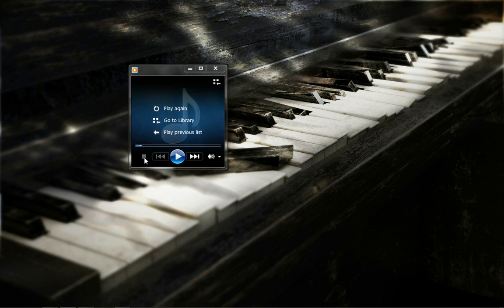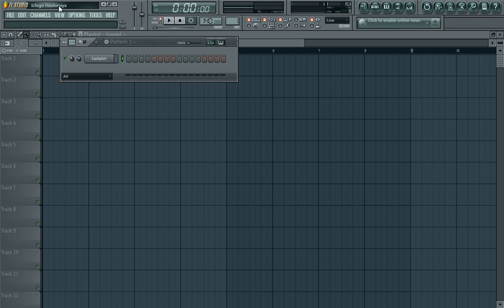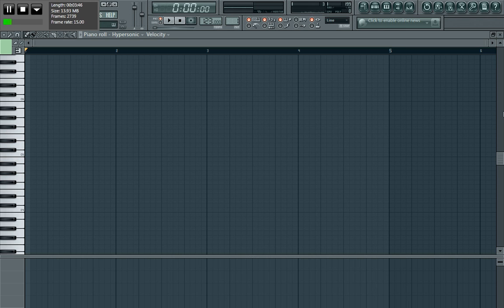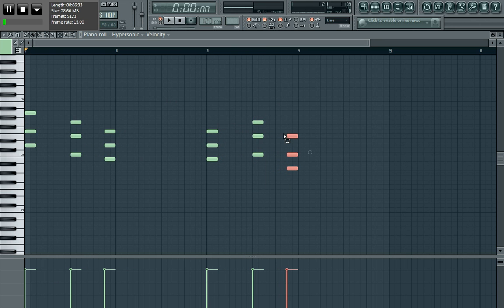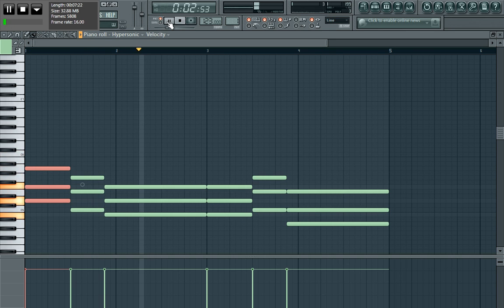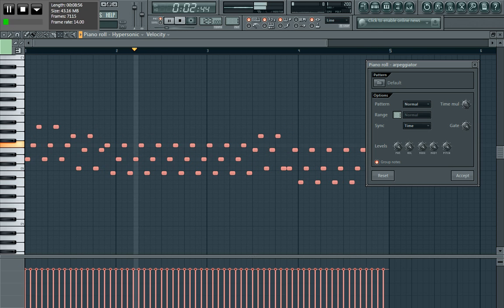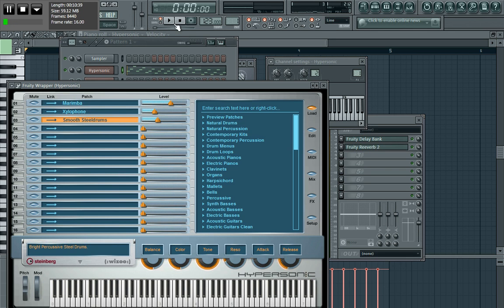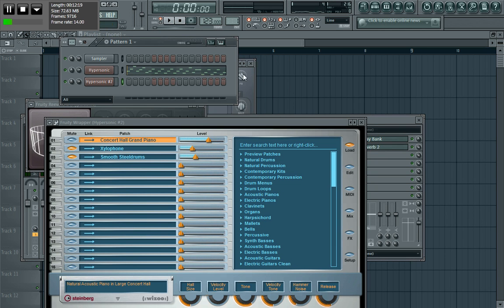Using the arpeggiate tool